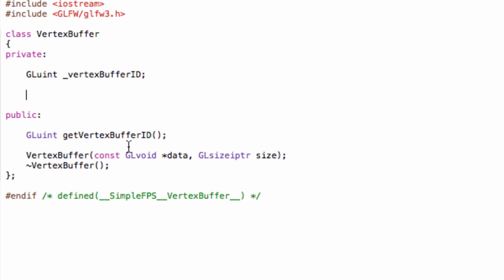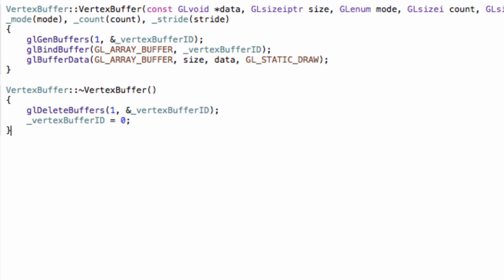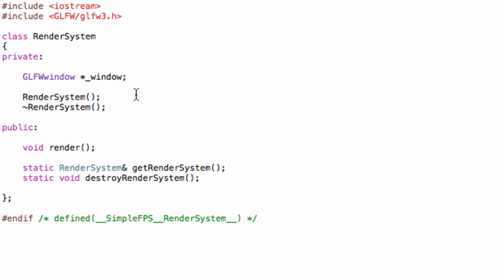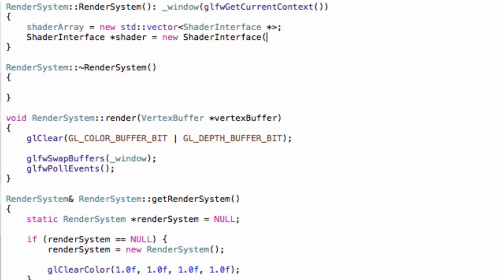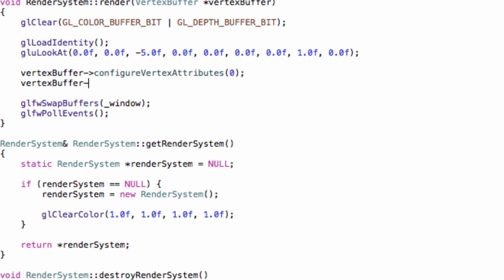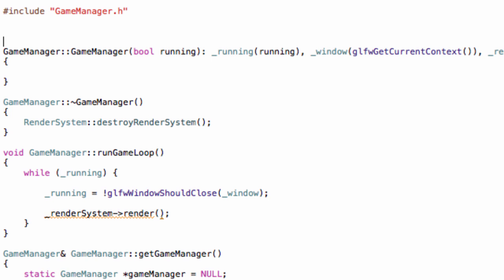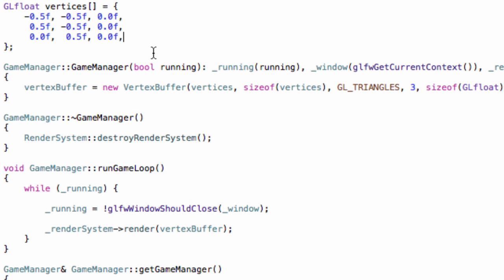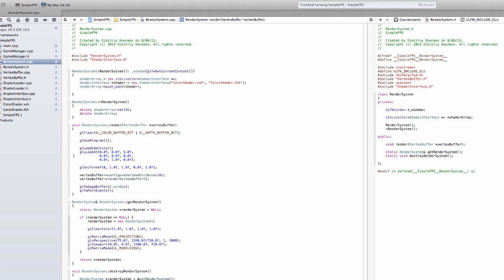OpenGL/ C++ FPS Tutorial part 9: Getting a triangle on screen